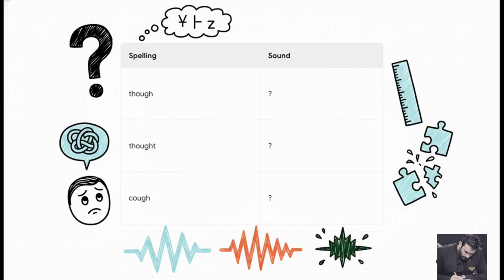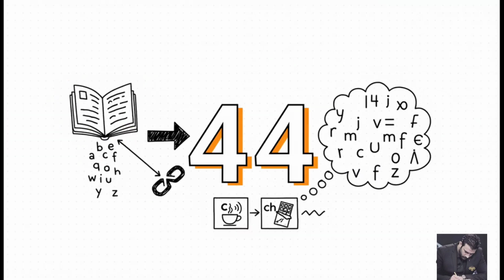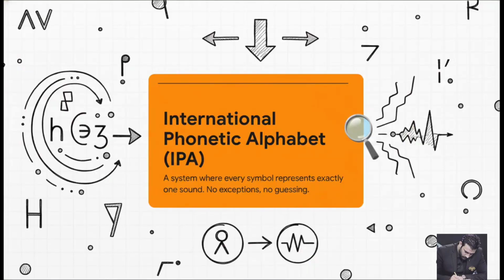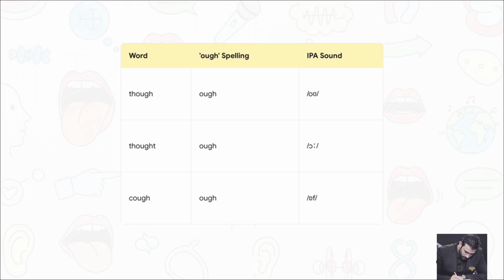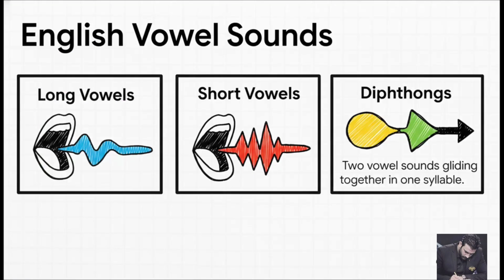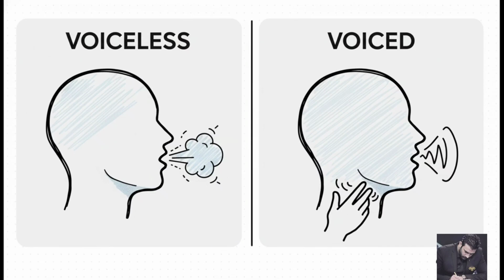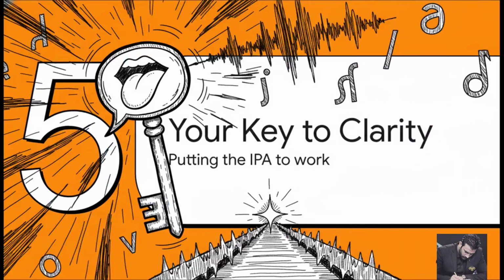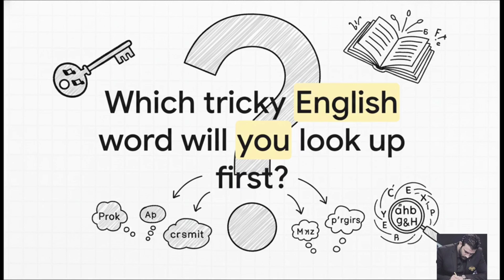Unlock PERFECT English Pronunciation: The ONE Secret You NEED!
The provided text introduces the International Phonetic Alphabet (IPA) as a vital resource for mastering English pronunciation. Because English spelling is inconsistent and contains more unique sounds than actual letters, the author argues that visual symbols are necessary to achieve vocal clarity. The lesson breaks down the forty-four distinct sounds of the language, categorizing them into vowels, diphthongs, and both voiced and unvoiced consonants. By using these specialized phonetic characters, students can identify the exact articulation required for words that may share similar spellings but different sounds. Ultimately, the source encourages learners to use the IPA system to overcome the confusion caused by traditional English orthography.